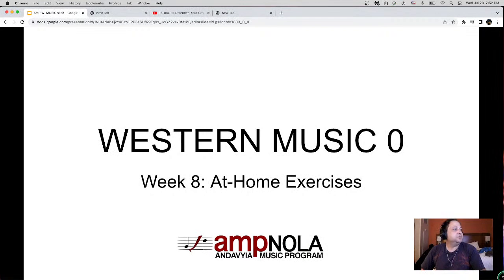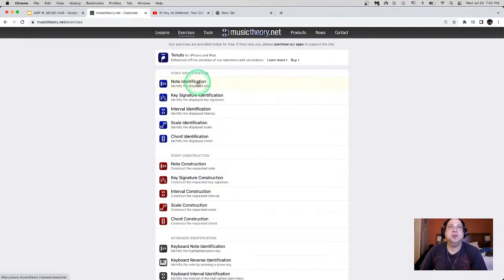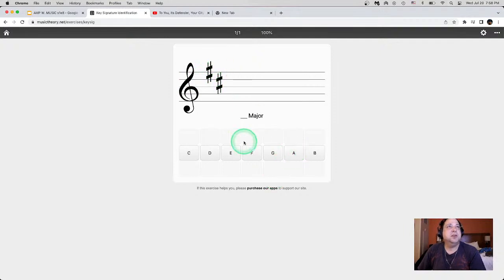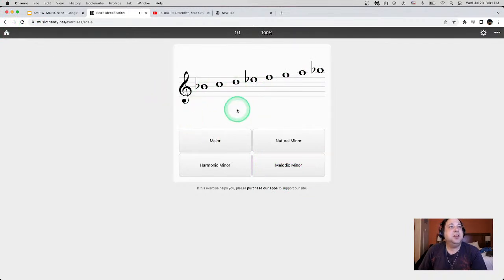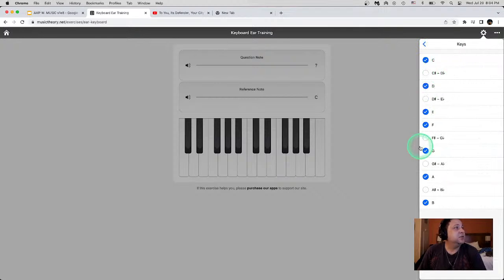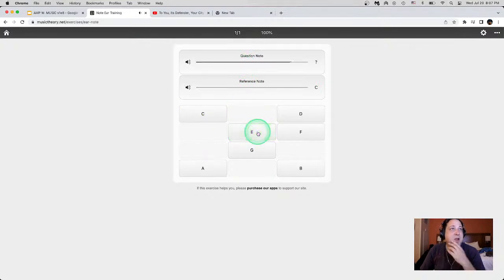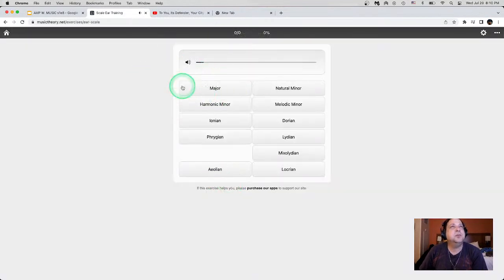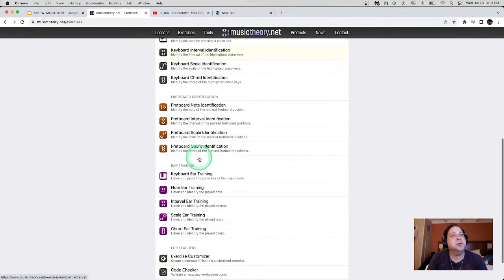Western Music 0: Unit 8 07/20/2022